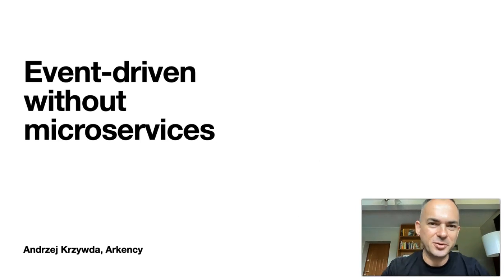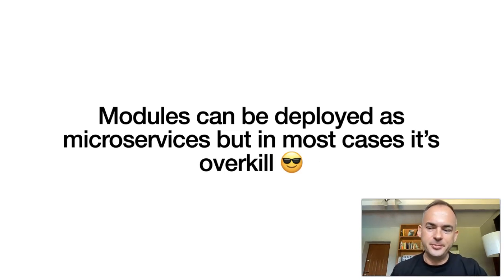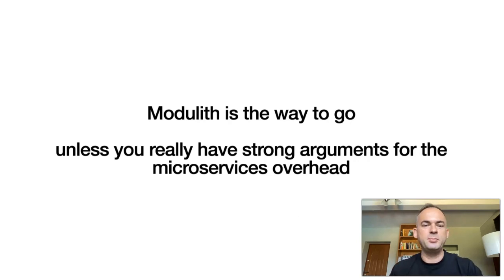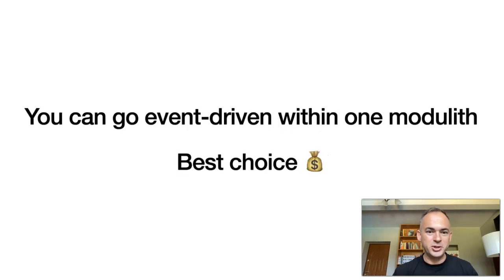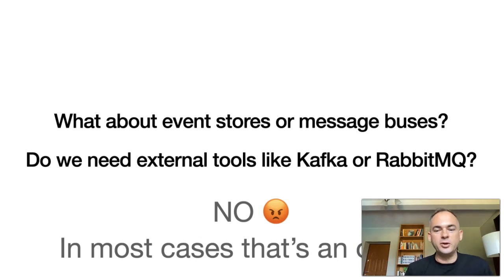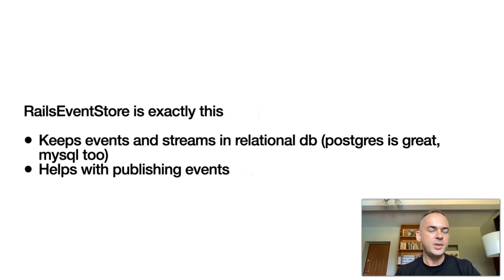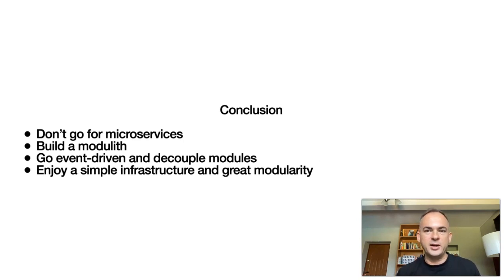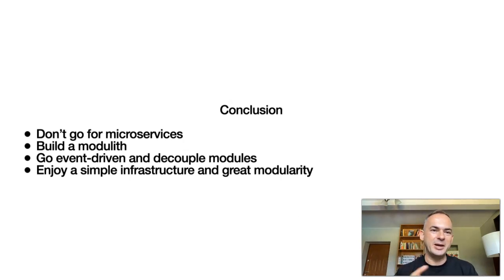Event-driven without microservices